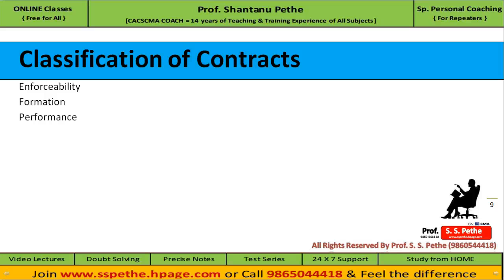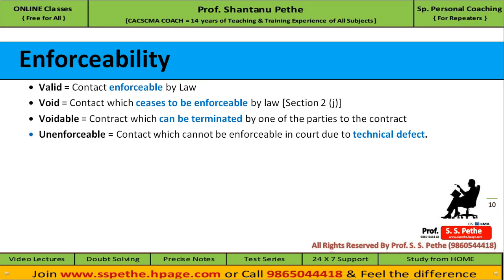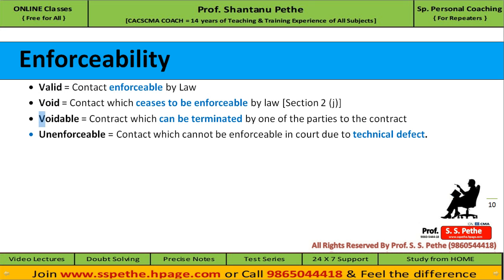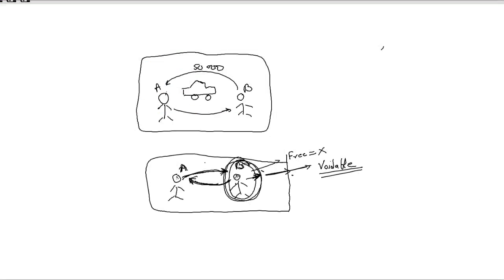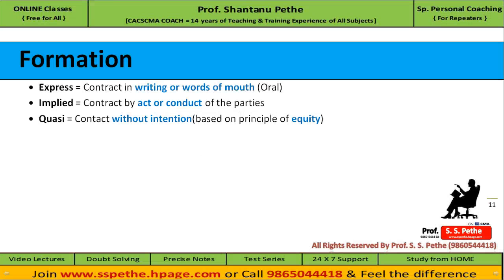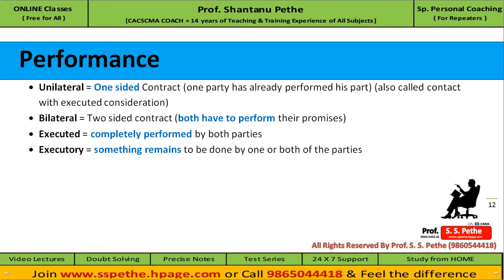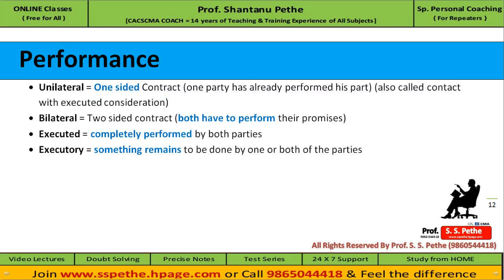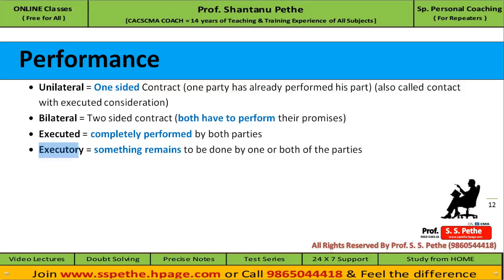Indian Contract Act 1872 (3)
Indian Contract Act 1872 for CA CS & CMA Students